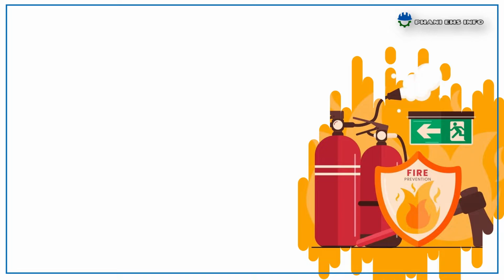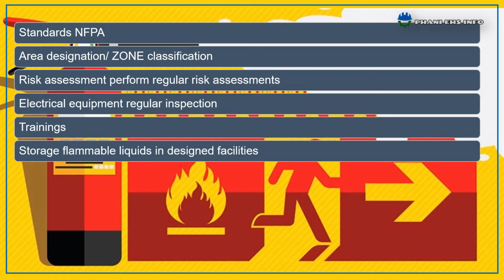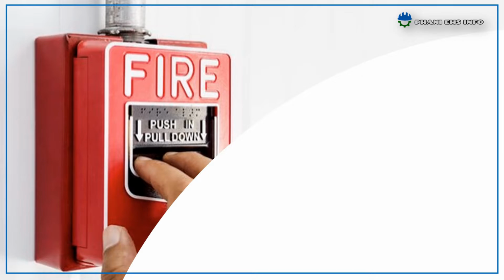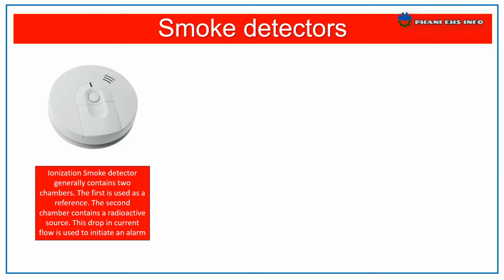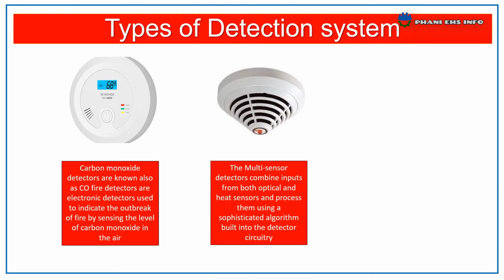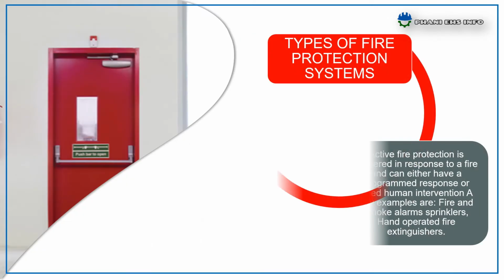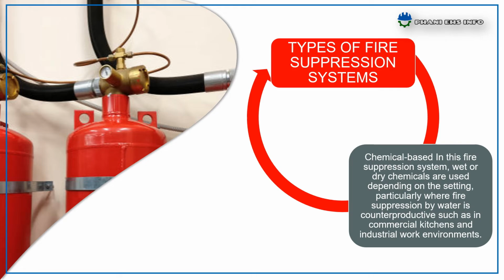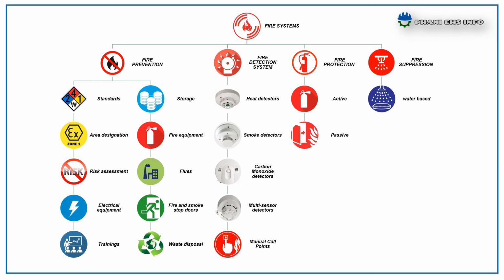FIRE SYSTEMS ENGLISH VERSION